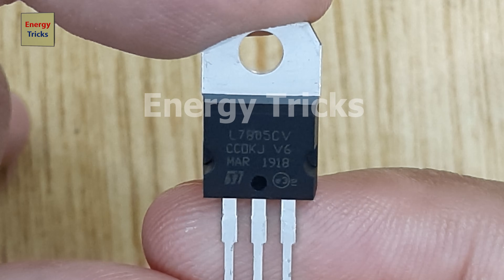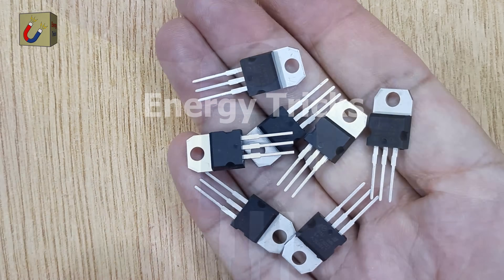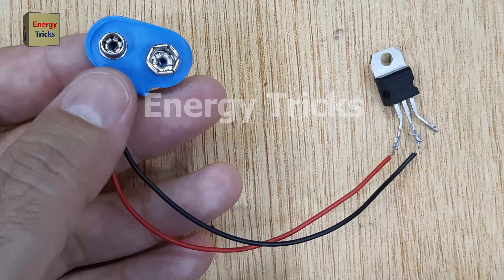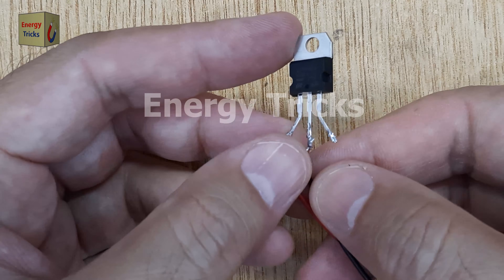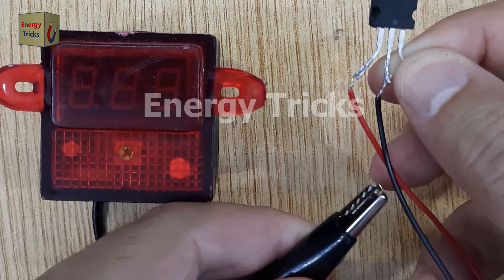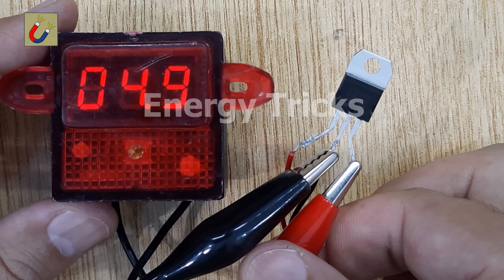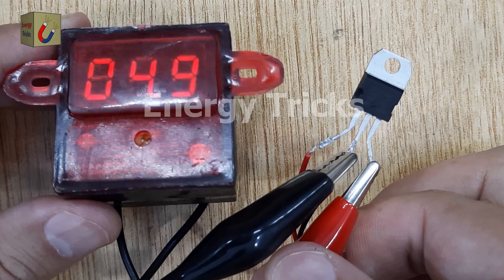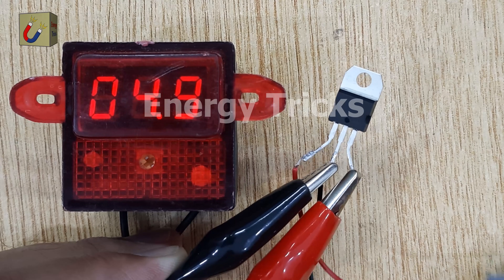How L7805, LM7805, and IC7805 Work – 7805IC Voltage Regulator Circuit Guide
Welcome to our complete guide on the 7805 voltage regulator! In this video, we'll explore everything you need to know about using the L7805CV, LM7805, IC7805, and KA7805 voltage regulator in your electronics projects. Whether you're working on a 5V power supply circuit using 7805 or building a 12V to 5V converter circuit using IC 7805, this video covers it all.

We’ll walk you through the L7805, LM7805, MC7805, and 7805CV voltage regulator, explaining the differences between each, including LM7805 SMD, 7805 SMD, and 7805CT voltage regulator types. For beginners, we also explain the LM7805 voltage regulator circuit, the 5V regulated power supply using 7805, and the 5V power supply with bridge rectifier and 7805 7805 digikey.

Need the technical specs? We go over the 7805 datasheet, L7805CV datasheet, LM7805 datasheet, KA7805 datasheet, LM7805 datasheet Texas Instruments, and L7805CV datasheet PDF. We even break down the transistor 7805 datasheet and transistor L7805CV datasheet for deeper insight.
#7805 digikey
This video includes detailed coverage of the 7805 pinout, LM7805 pinout, L7805CV pinout, 78L05 pinout, and even 1117 3.3 pinout and 1117 regulator pinout comparisons for those using low-dropout regulators.

You'll also learn how to build various circuits like:

12V 7805 voltage regulator circuit

24V to 5V 7805 circuit

12V to 5V 7805 circuit

12V to 5V using 7805

12V to 5V LM7805

5 volt DC power supply using 7805

7805 5 volt regulator circuit

5V power supply using 7805

5V regulator circuit using 7805

We’ll test current ratings including 7805 1A, 1.5A, 2 amp, 3 amp, and 5 amp configurations. Watch how the 7805 12V to 5V and 7805 9V to 5V perform under load and how you can optimize your 7805 ampere usage with a heat sink.

We even demonstrate adjustable configurations using 7805 adjustable and 7805 adjustable voltage regulator setups and how they differ from fixed LM7805 regulator designs.

Also included:

Comparing L780SCV, L7805, 7805L, ST L7805CV

Finding LM7805 Mouser parts online

Using the 7805 with Arduino

Exploring the 7805 application circuit

Explaining how 7805 and 7812 voltage regulator and 7805 and 7905 voltage regulator circuit work together

Building a 7805 buck converter

Understanding the 7805 chip and 7805 circuit components

This tutorial is ideal for hobbyists, students, and anyone searching for IC 7805 datasheet, 7805 regulator datasheet, or looking to buy a LM7805 IC. Whether you're interested in IC 7805 voltage regulator usage or simply want to know what L7805CV DG or L7805CV PDF means, you’ll find it here.